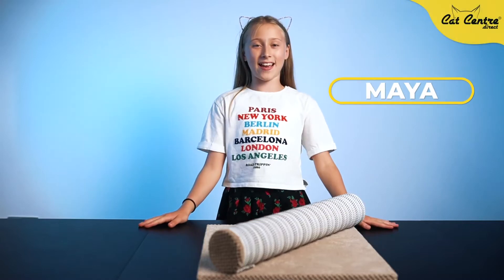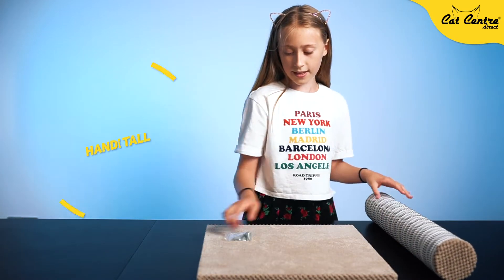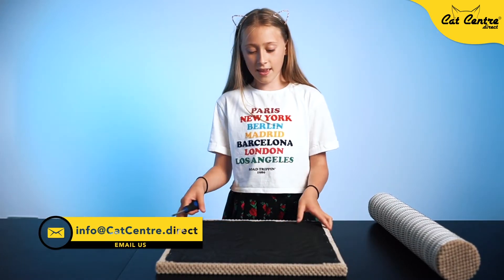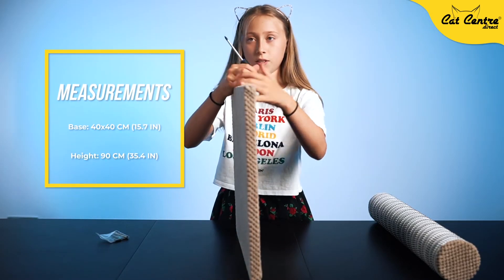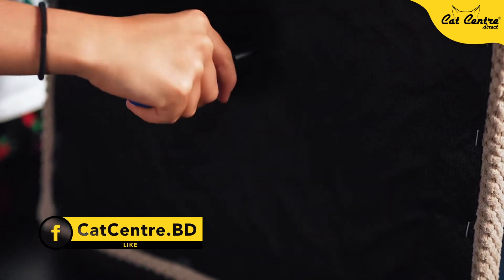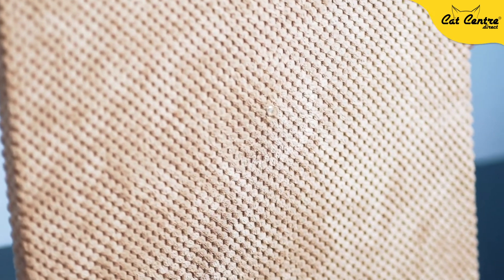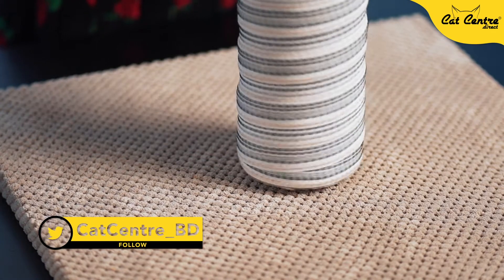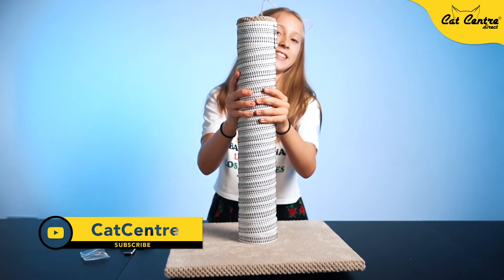Cat Centre: How to Assemble Scratching Post- production by DM2Agency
Hubspot found that 72% of 🧑‍🤝‍🧑 customers would rather learn about a product or service by way of ▶️ video. Always use ▶️ videos to demonstrate your product or services to present the most authentic features and usage.